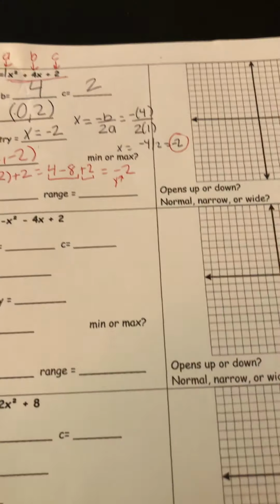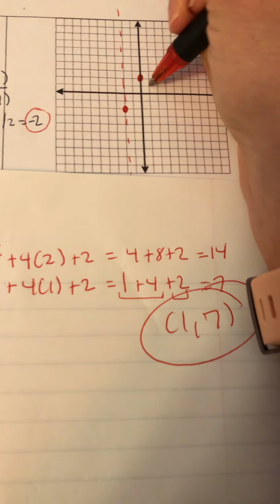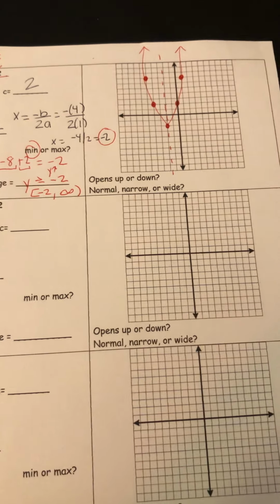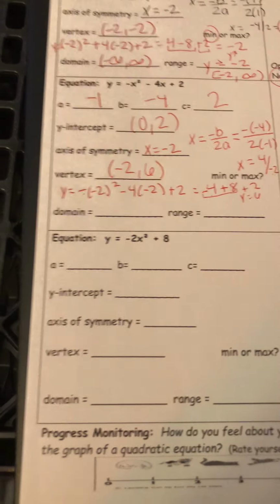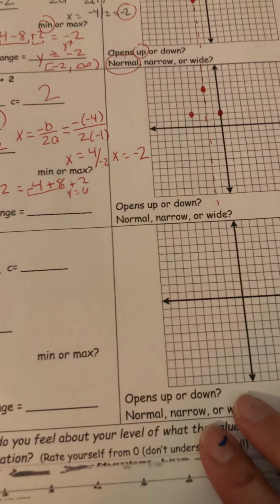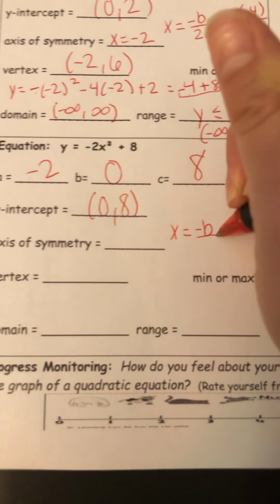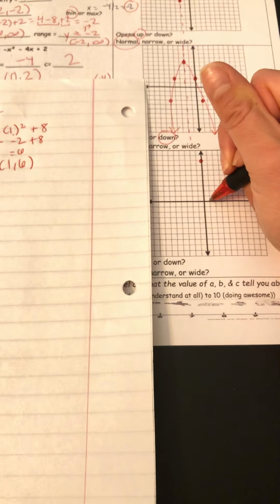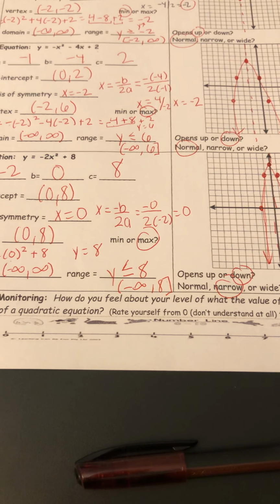Monday, 6/1, Ch. 8.2 notes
Have the best day!